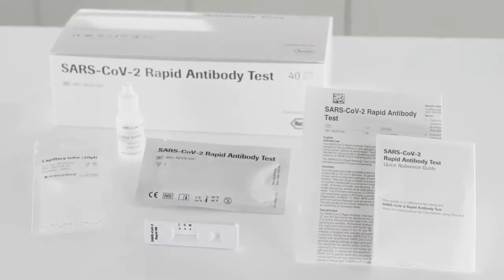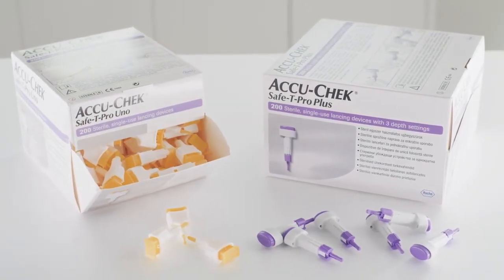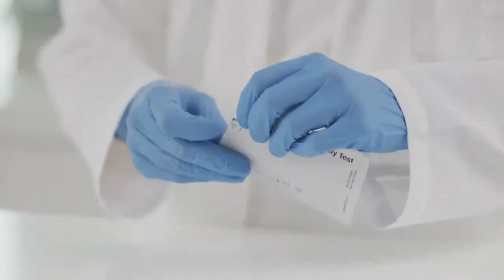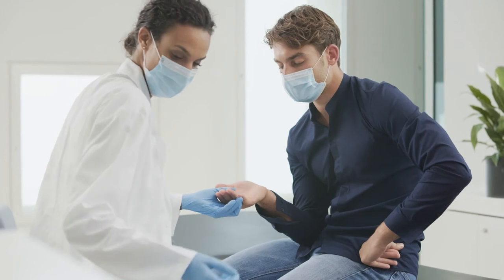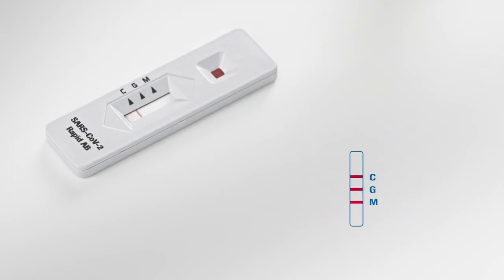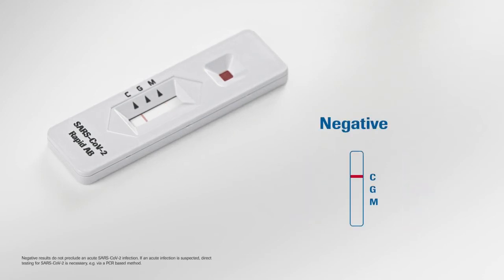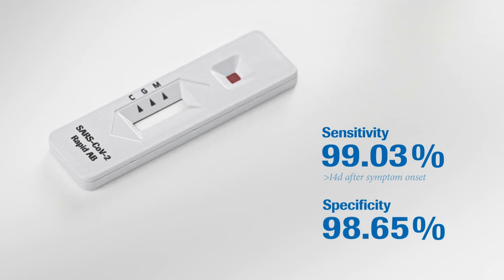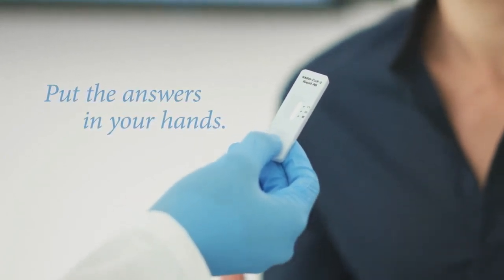Roche SARS-CoV-2 (COVID-19) Rapid Antibody Finger Prick Test Demo From Primary Care Supplies UK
IMPORTANT:
This Roche testing kit facilitates the detection of COVID-19 antibodies in individuals following an infection and is not to be used for the diagnosis of COVID-19.